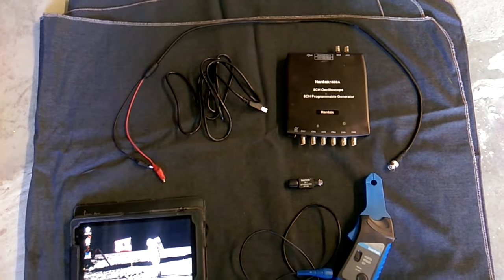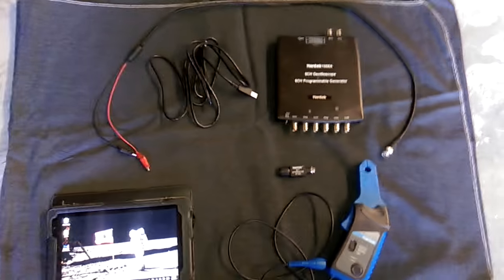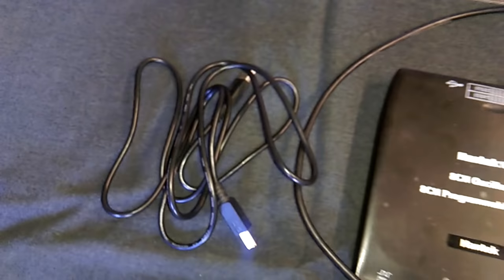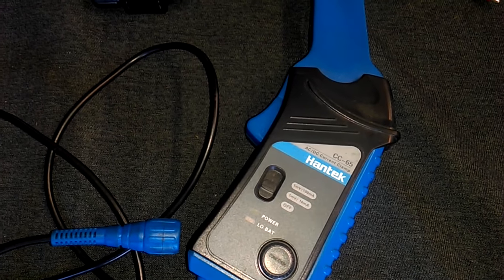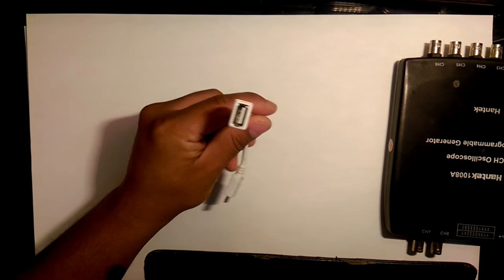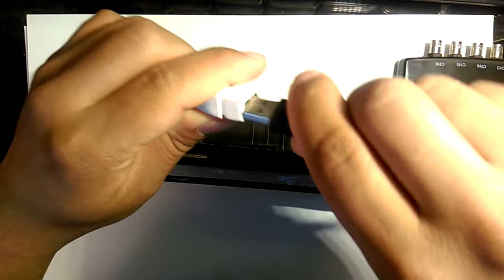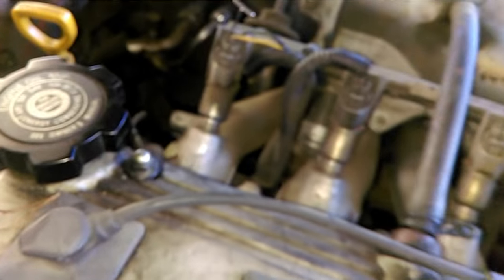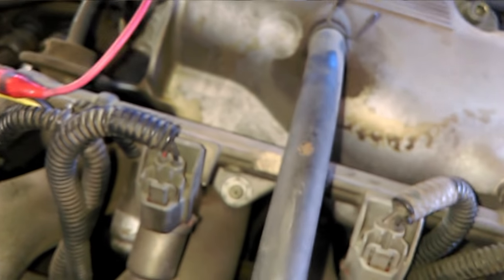Hantek 1008 Fuel Injector Waveform Analysis and Set-up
In this video I show, in detail, how to set up the Hantek 1008 oscilloscope to check the voltage and the current waveform of a fuel injector in a 1997 Toyota Corolla.